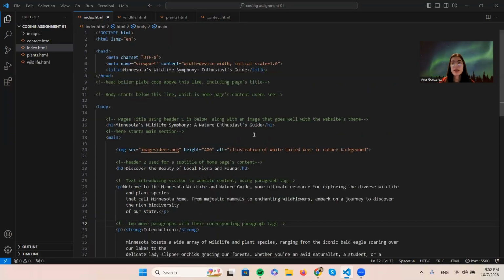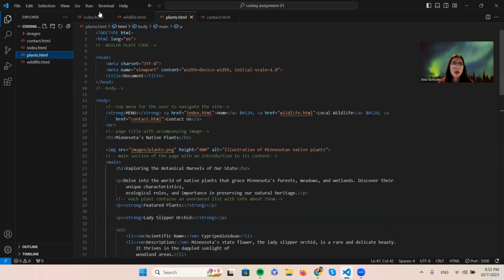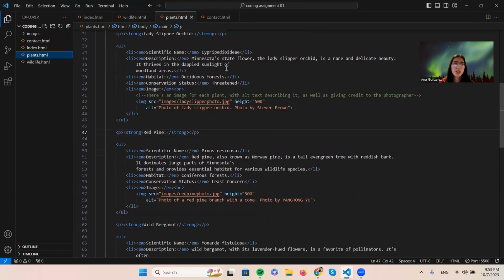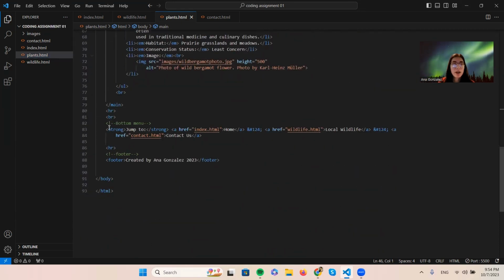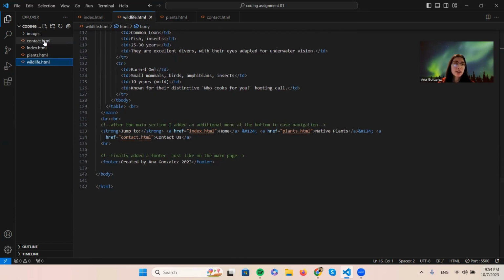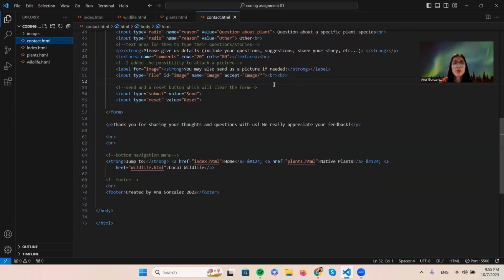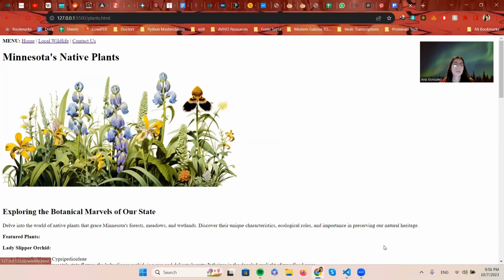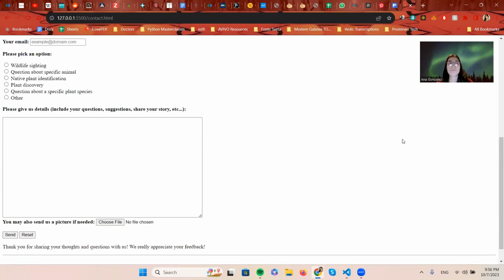Promineo Tech Front End - Week 1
HTML Website